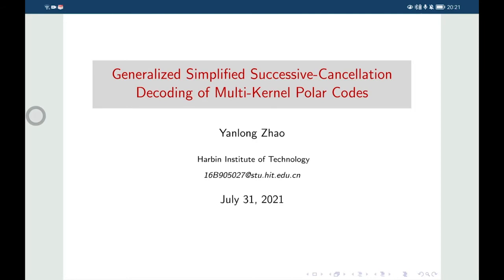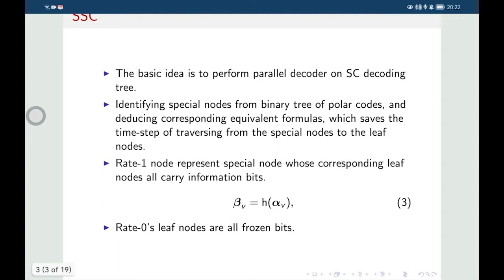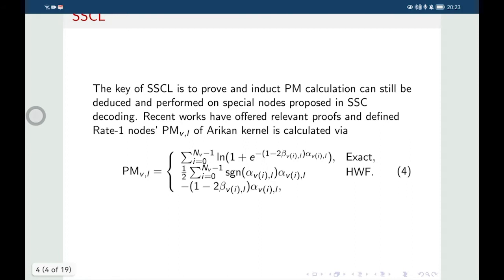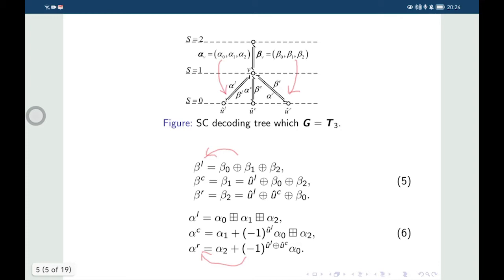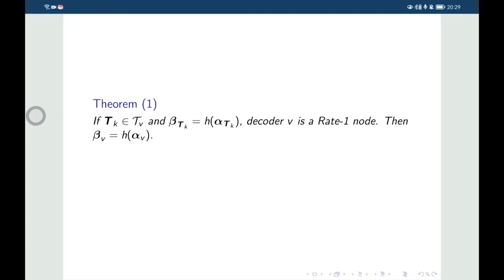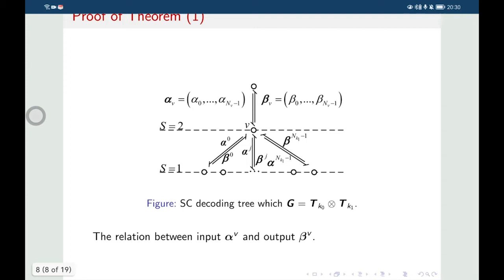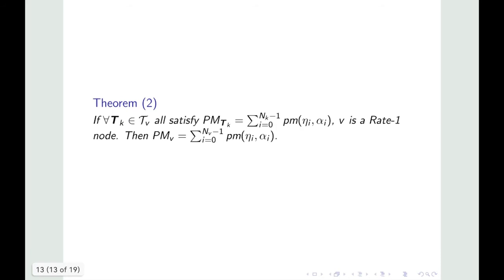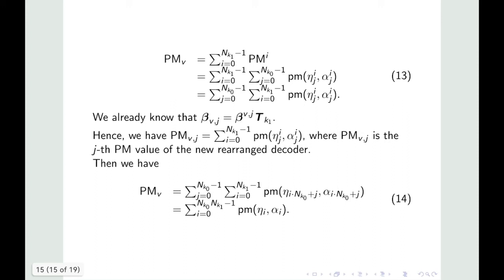Generalized Simplified Successive-Cancellation Decoding of Multi-Kernel Polar Codes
Authors: Zhao, Yanlong  (Harbin Institute of Technology); Wu, Zhilu  (Harbin Institude of Technology); Yin, Zhendong  (Harbin Institute of Technology); Liu, Qingzhi  (Harbin Institute of Technology)
12th EAI International Conference on Wireless and Satellite Systems